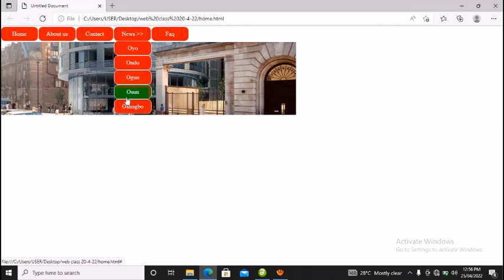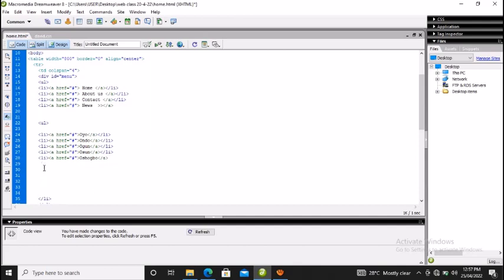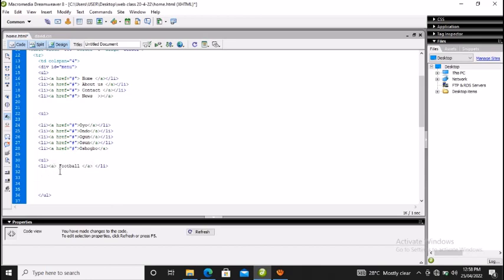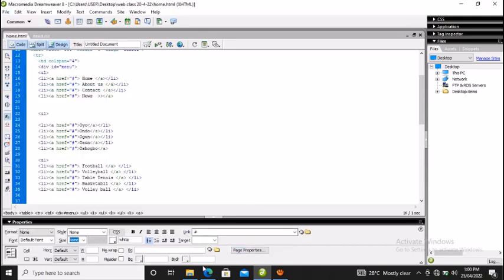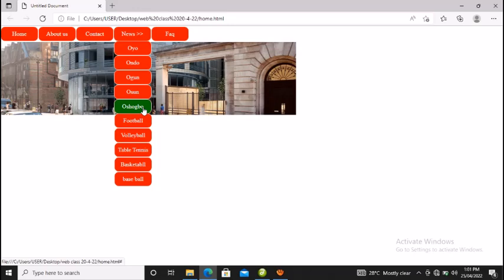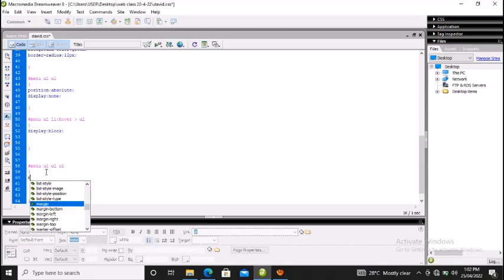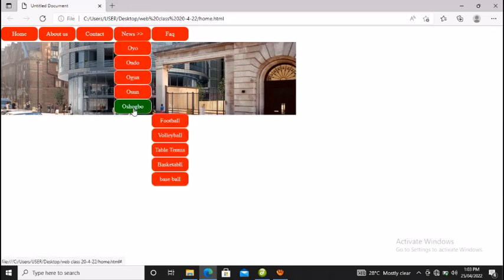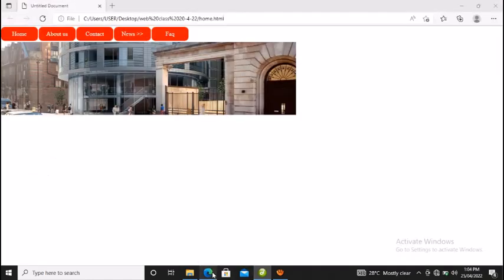Building a website HTML CSS Tutorial- lesson 4